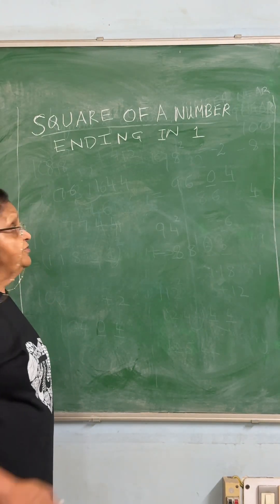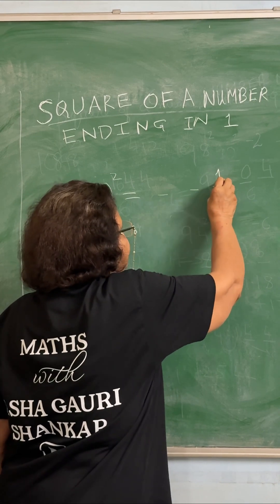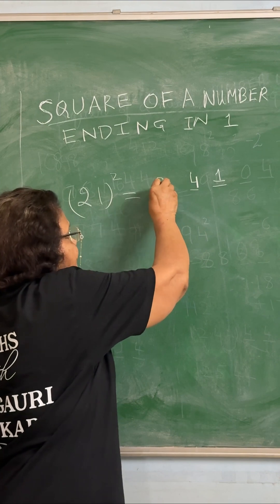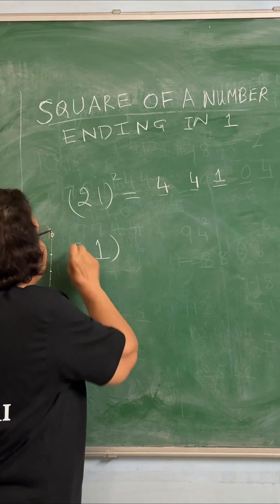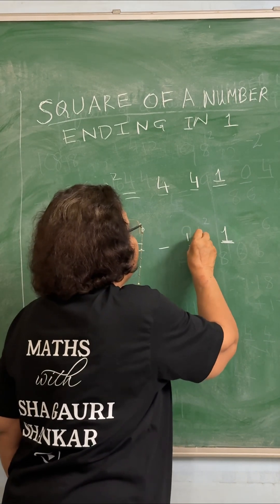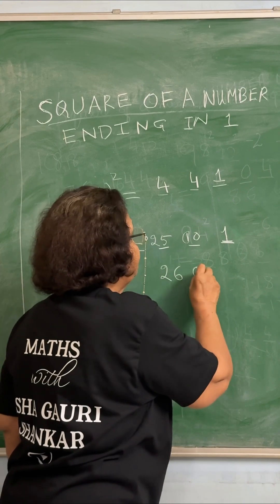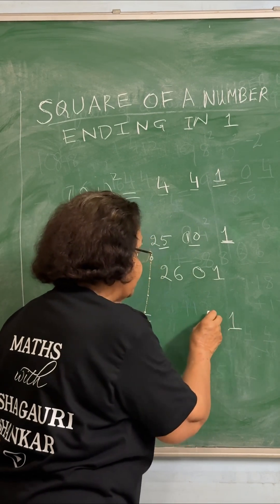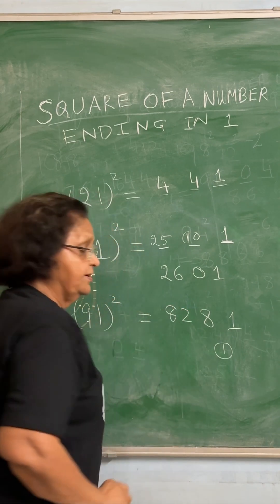"Square Numbers Ending in 1 Instantly! 🧠 | Mental Math Trick You’ll Love"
💡  Struggling with squaring numbers like 21², 31², or 91²?
Learn this fast and easy mental math trick to square numbers ending in 1

This method is:
✅ Fast
✅ Accurate
✅ Perfect for students & competitive exam aspirants!

📽️ Watch till the end and try 41² on your own!